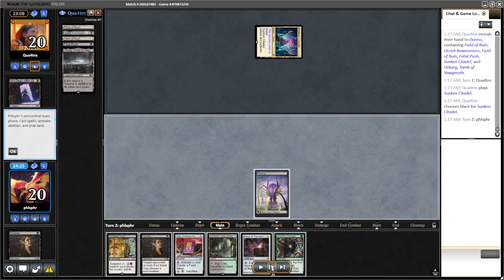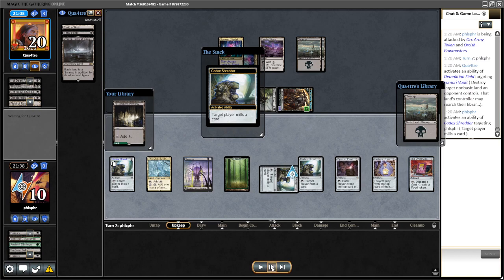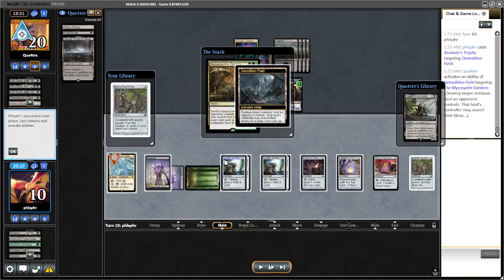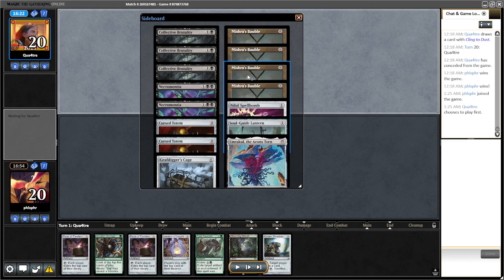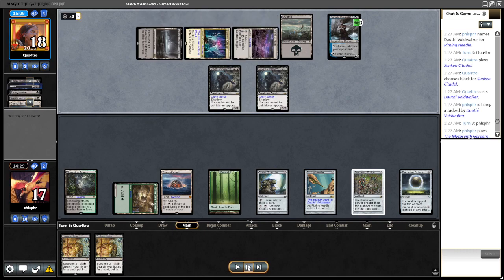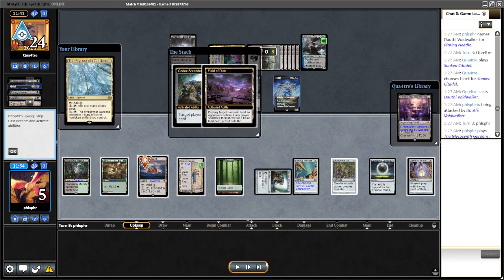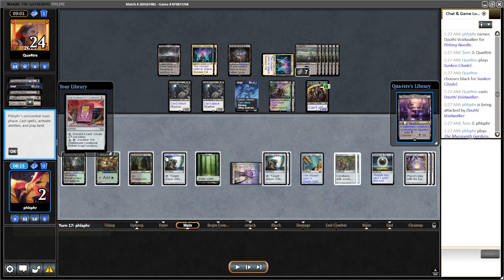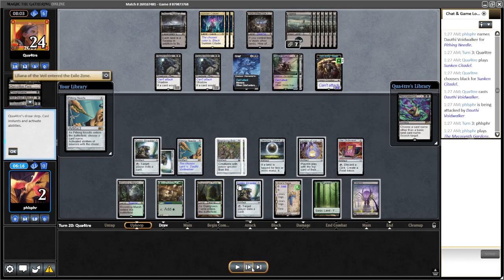Lantern vs Mono Black Scam [2-0]